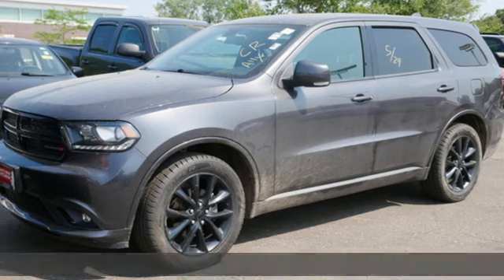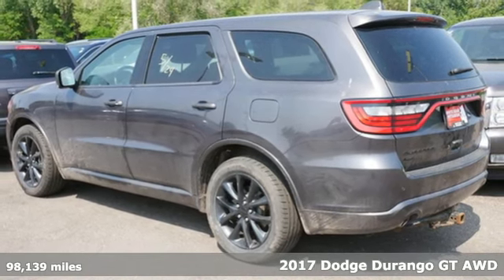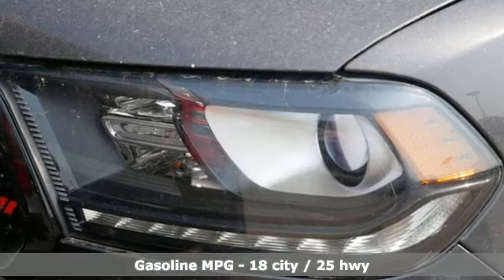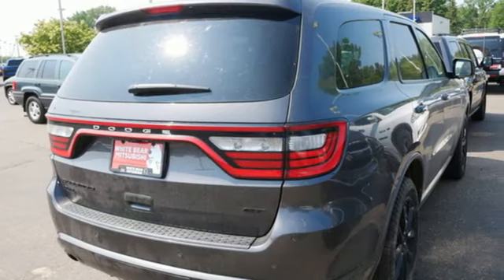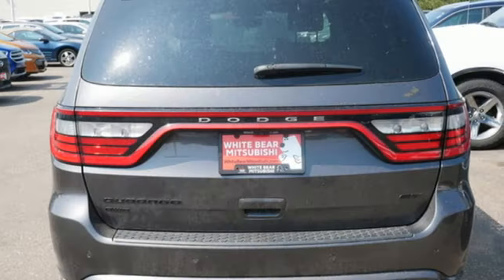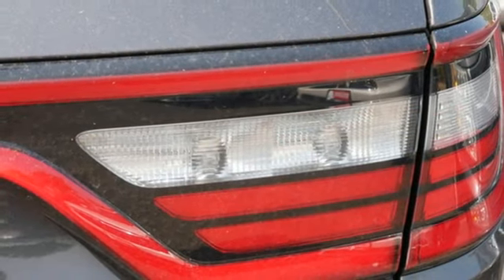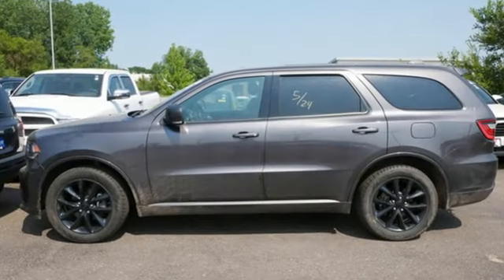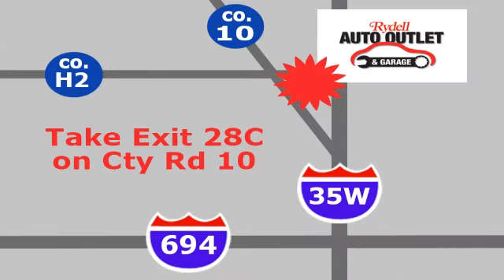2017 Dodge Durango Minneapolis MN St-Paul, MN MV9547M - SOLD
Year: 2017
Make: Dodge
Model: Durango
Trim: GT AWD
Engine: L V6 Cylinder Engine Cyl.
Transmission: 8-Speed A/T
Color: GRAY
Mileage: 98139
Stock #: MV9547M
VIN: 1C4RDJDGXHC780950

Address:
2375 County Road 10